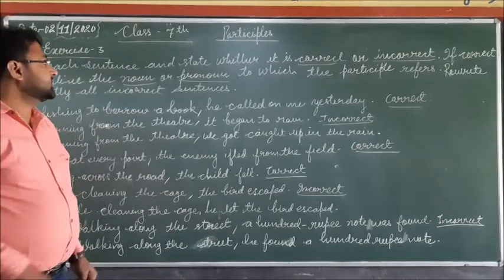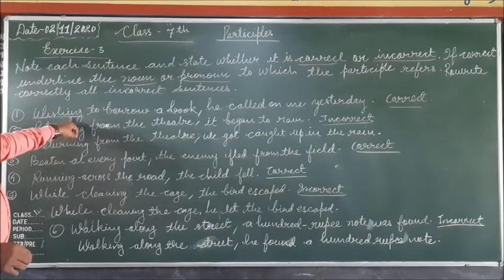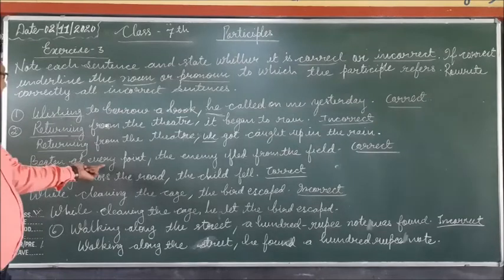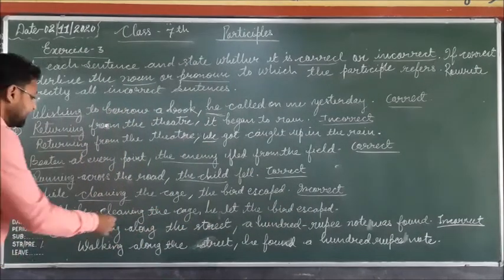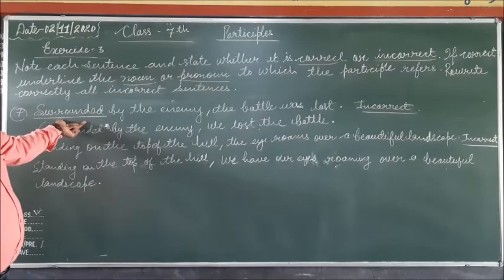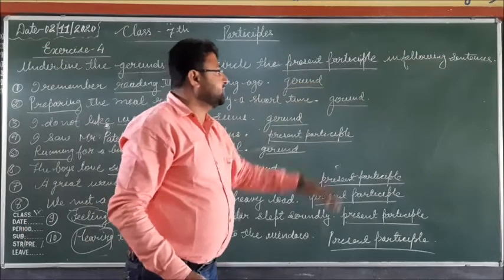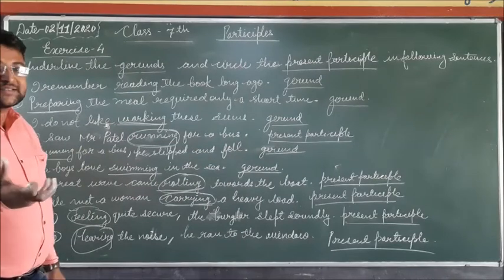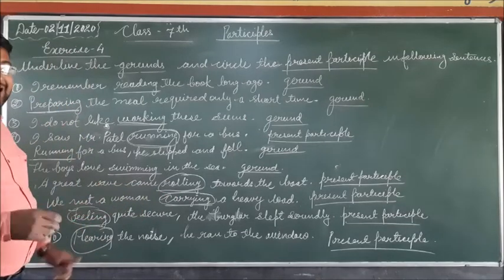Class VII English Participles part II